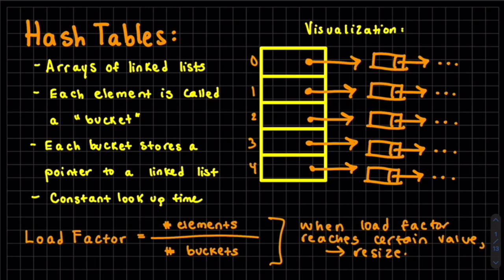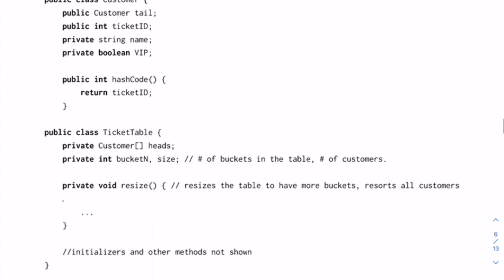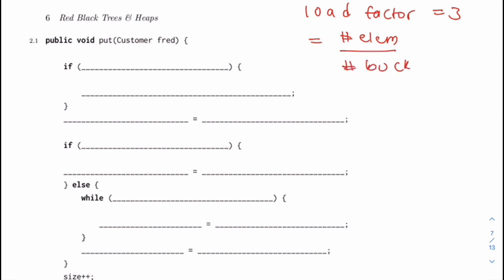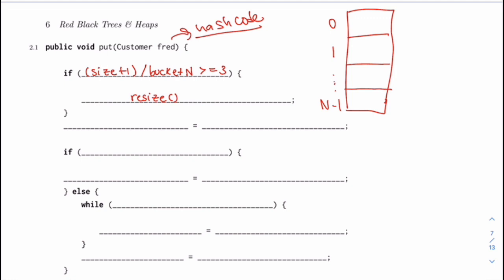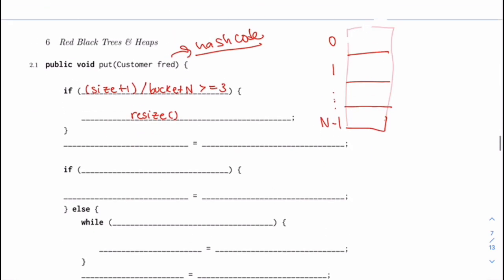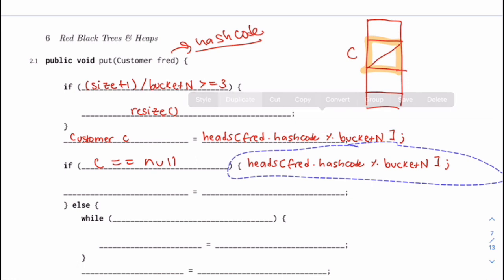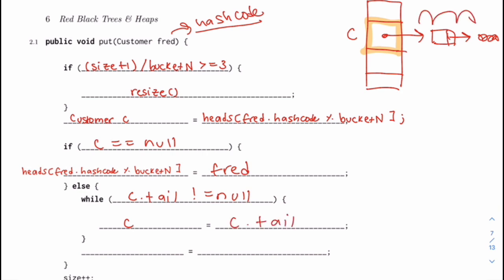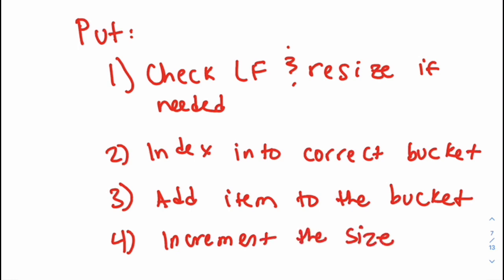CSM Walkthrough More Hashing | Problem 3 Week 9 Spring 2023